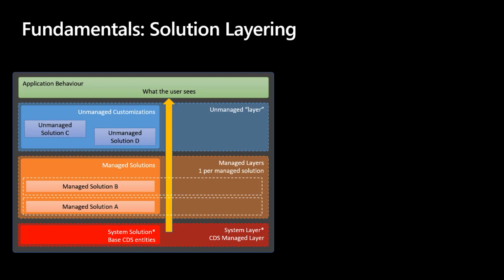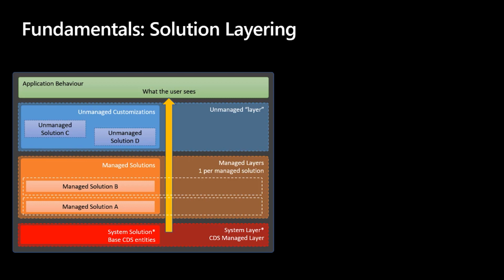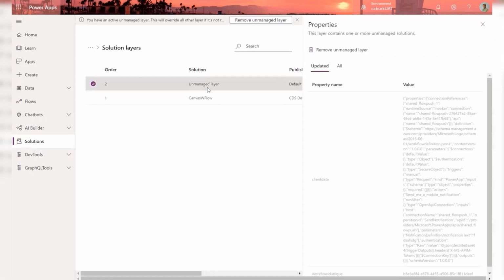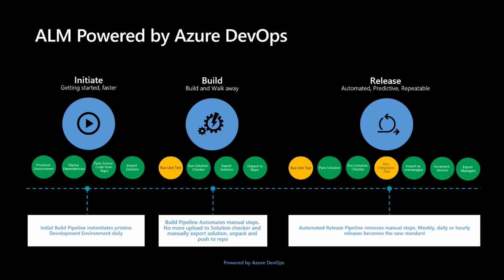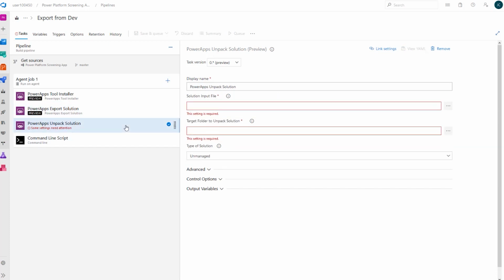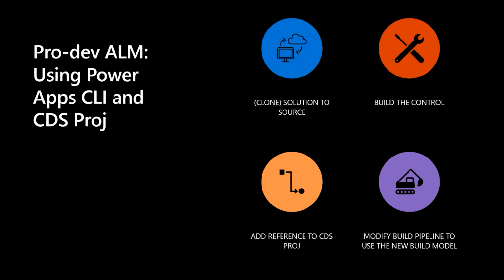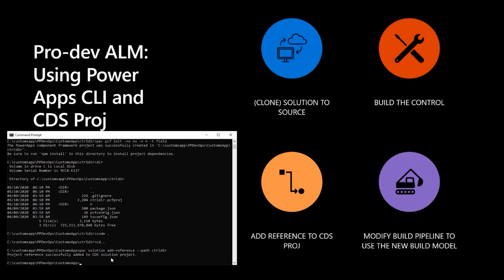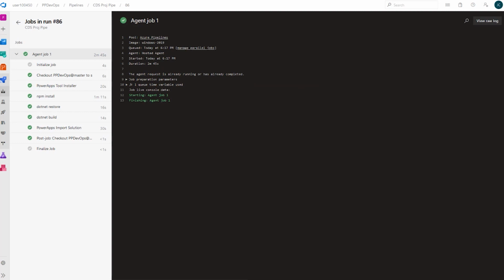Application Lifecycle Management (ALM) on the Power Platform | BOD133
Want to extend Cloud Native Apps with low code UI without giving up on familiar tools? No Problem! With the new Power Platform Build Tools, integrated with Azure DevOps you will enjoy a fully automatable DevOps process.